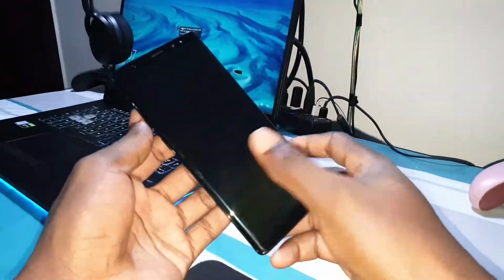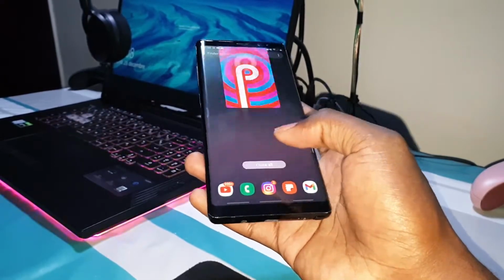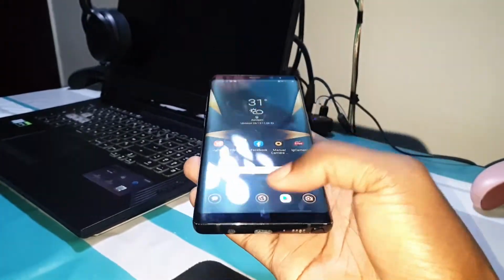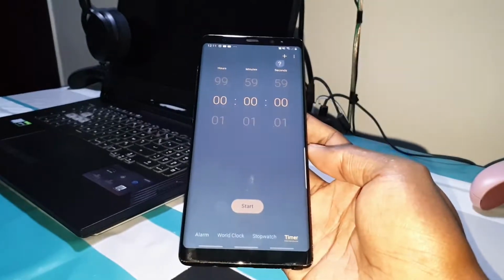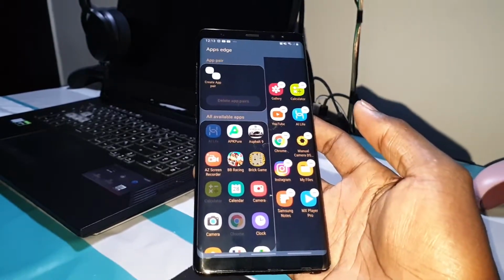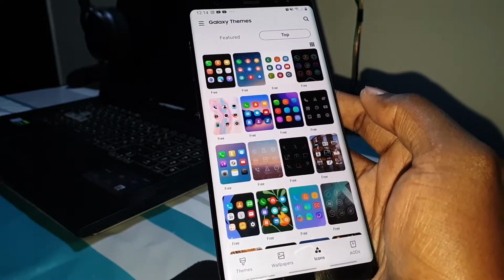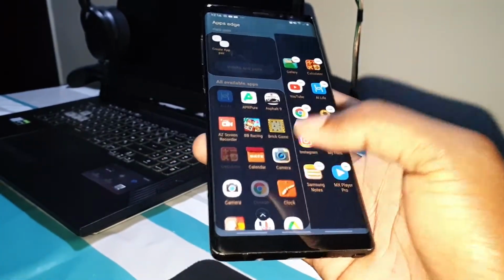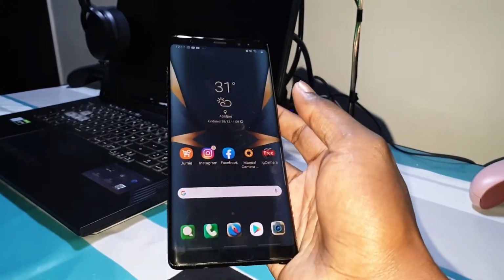Install new icons and themes on Samsung Galaxy Note 8